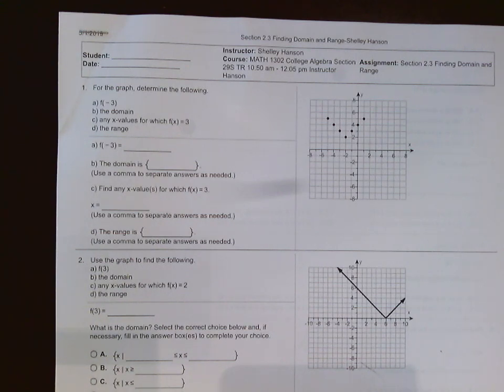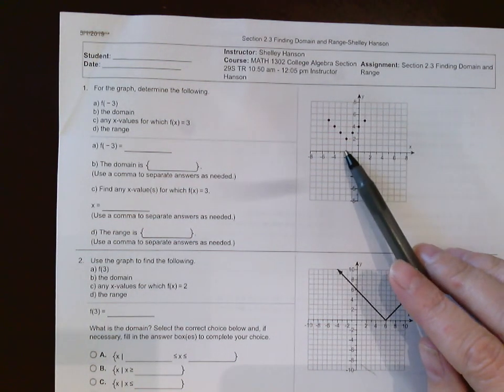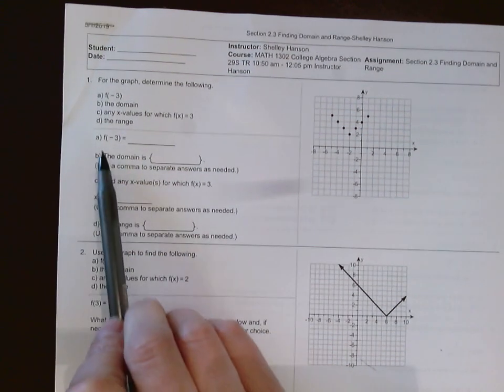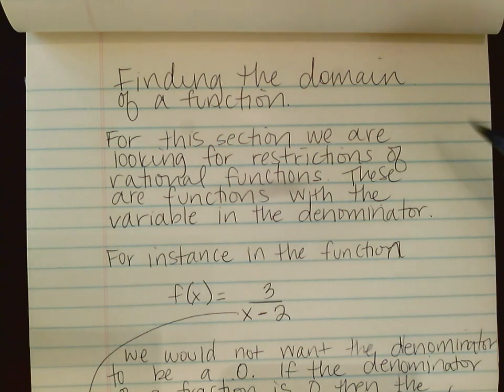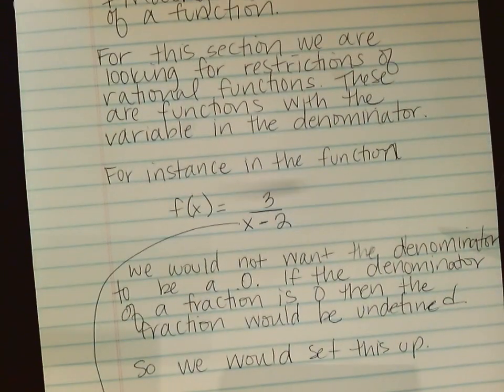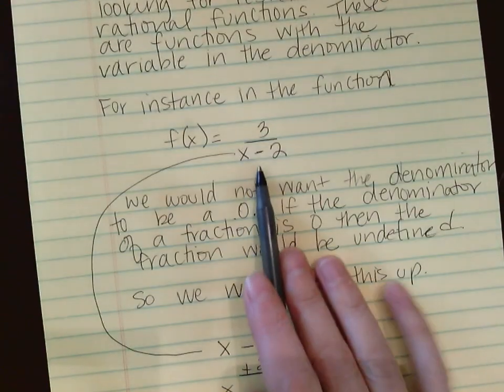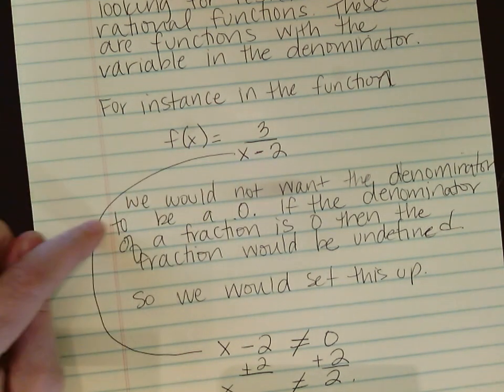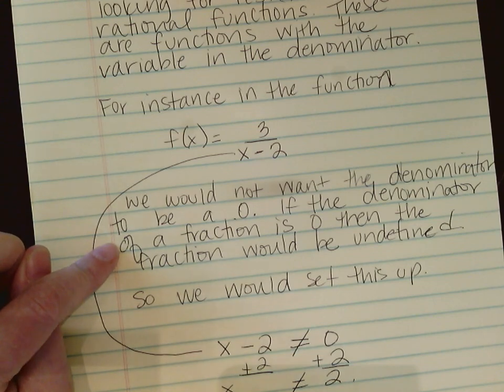2 3 Homework Video